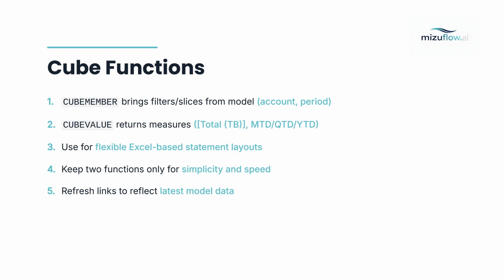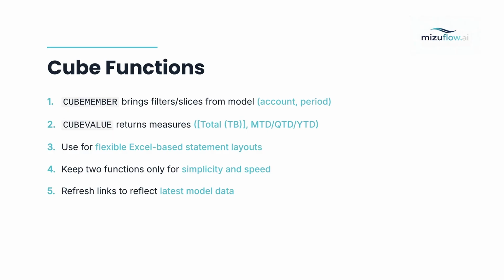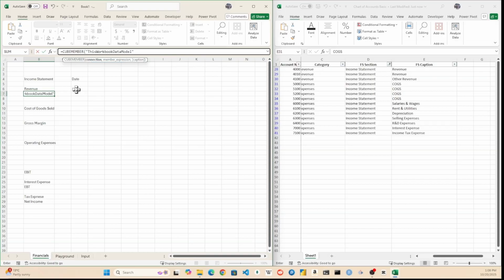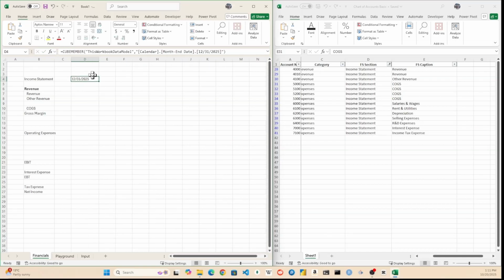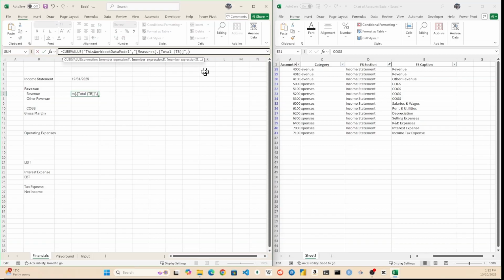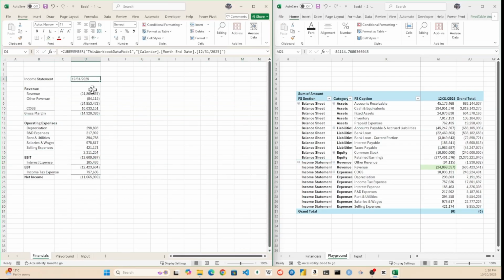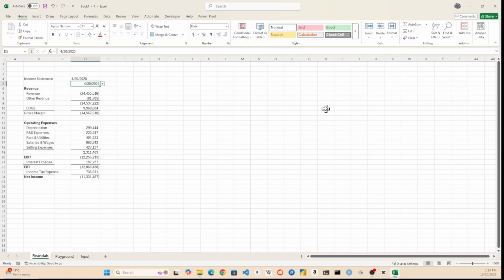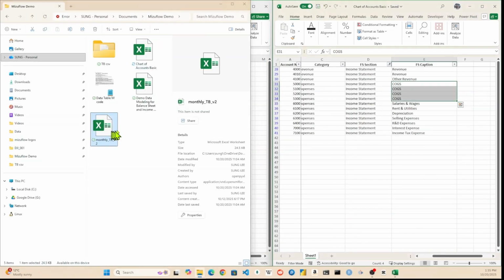Excel Automation for Accountants (Part 6): Using CUBEMEMBER and CUBEVALUE for Financial Statements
🎬 Part 6 – Cube Functions

Description:
Learn how to bring DAX measures into your Excel reports using Cube Functions.
We’ll retrieve Revenue for December 2025, add filters, and build a fully dynamic Income Statement with CubeValue and CubeMember.

💡 Highlights:

Difference between CubeMember and CubeValue

Creating dynamic cell links using Text() and & syntax

Validating totals against Pivot Tables

Building interactive drop-downs for date control